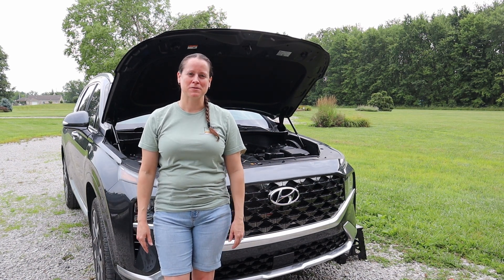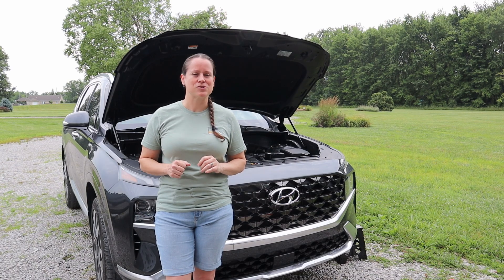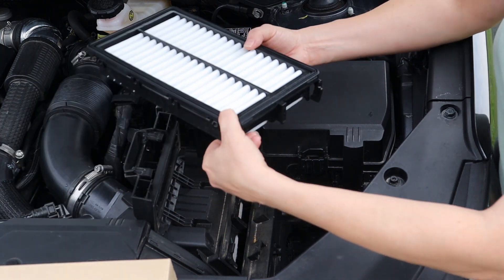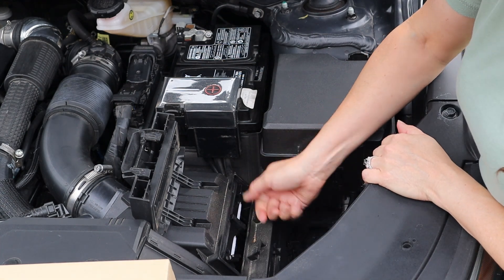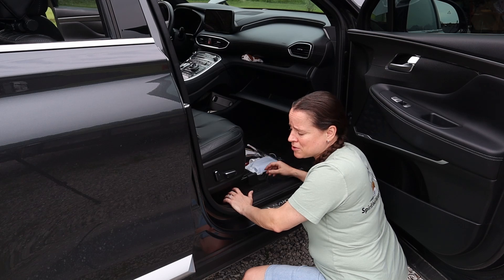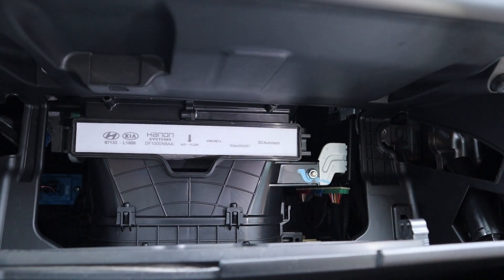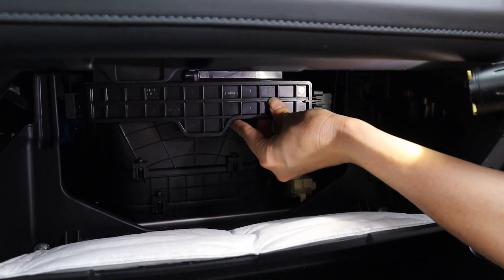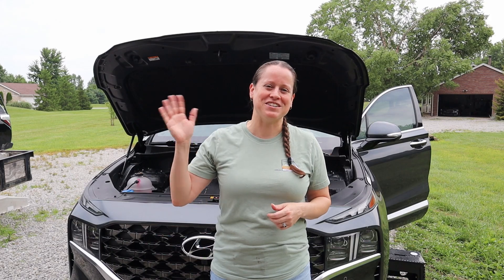How to Replace the Cabin & Engine Air Filters in a 2021 - 2023 Hyundai Santa Fe 2.5L Turbo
In this video, we'll show you how to replace the engine and cabin air filters in a 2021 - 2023 Hyundai Santa Fe 2.5L Turbo. This is common routine maintenance that anyone can do themselves to keep your car running smoothly and emissions levels low while saving yourself some money.
Music from Uppbeat (free for Creators!):
NF - No Excuses. We're just big fans of him as an artist and his music. This song was perfect to sample for this video.